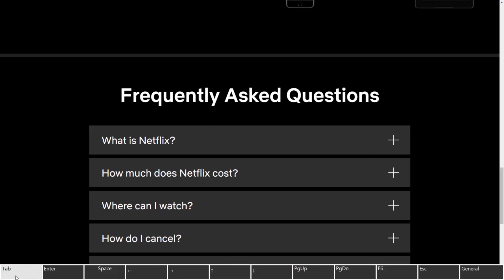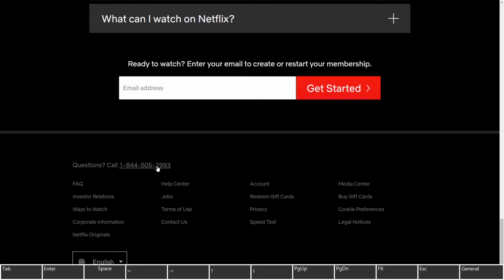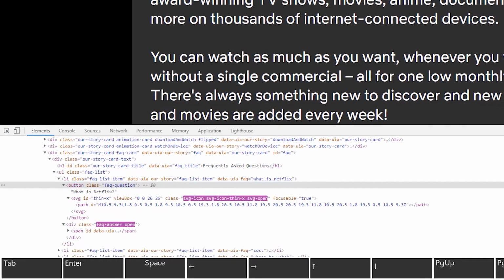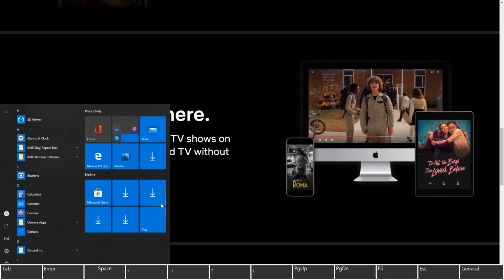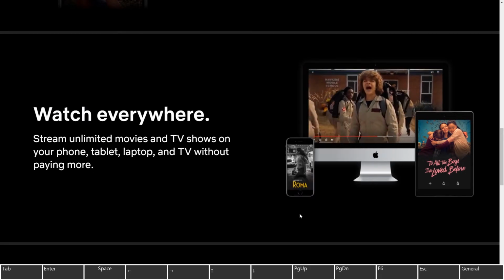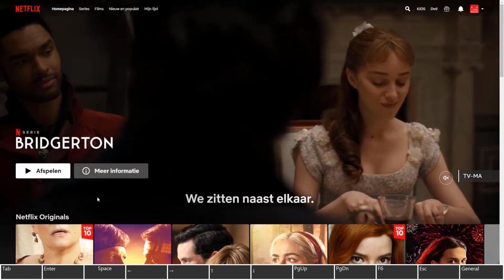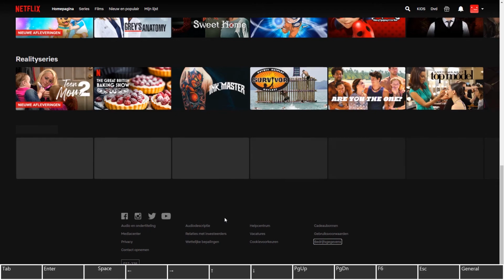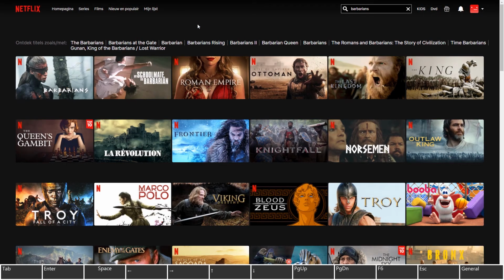Is Netflix Accessible? - Sighted Keyboard Testing for Netflix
Netflix is an American over-the-top (OTT) content platform and production company. The company's primary business is a subscription-based streaming service offering online streaming from a library of films and television series, including those produced in-house. Available in many counties around the world, Netflix currently has over 200 million streaming service subscribers, including 73 million in the United States.

In this video, we will conduct a sighted accessible keyboard test to see just how Netflix measures up to the Web Content Accessibility Guidelines (WCAG).

Thank you for your continued support in liking, sharing, and watching my videos.

- Stefany

Video Chapters:
0:00 Sign In & About Page Analysis
10:17 Testing with Windows High Contrast Mode
11:56 Home Page Analysis
17:30 Play Film Analysis